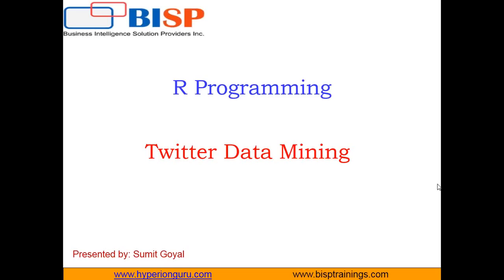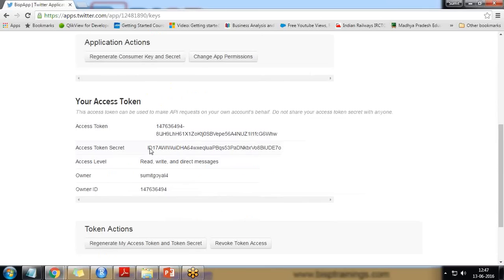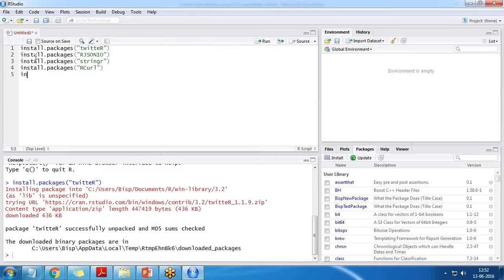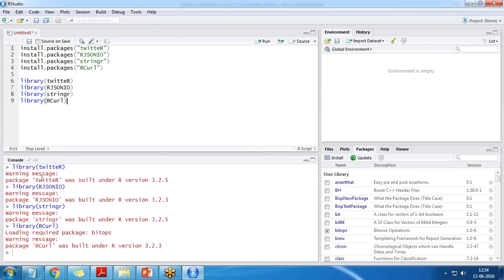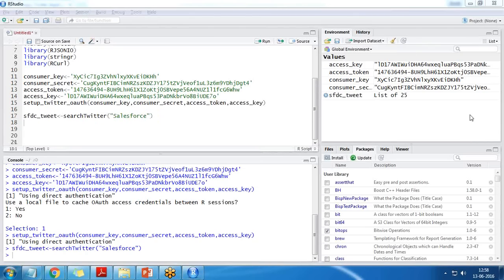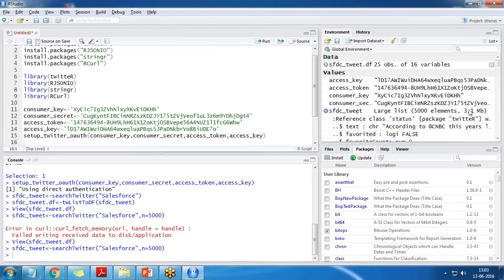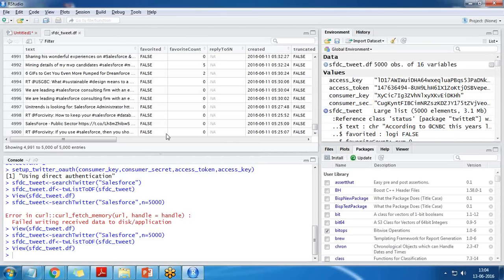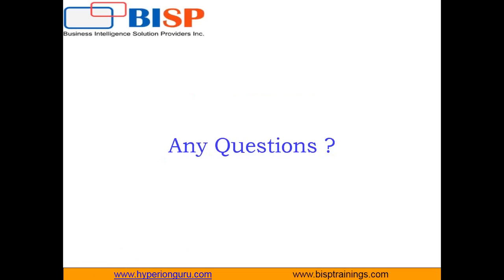Twitter Data Mining using R | Advance R Training